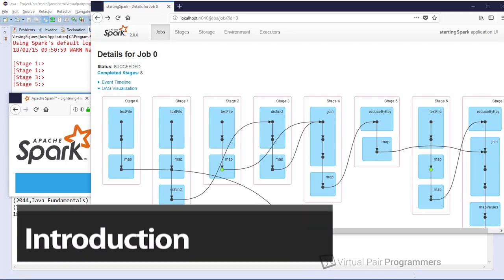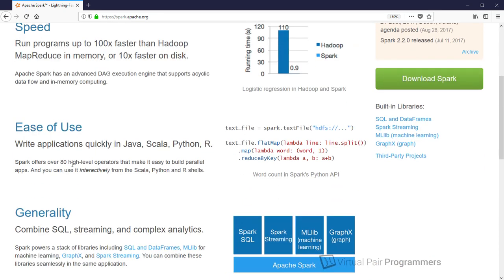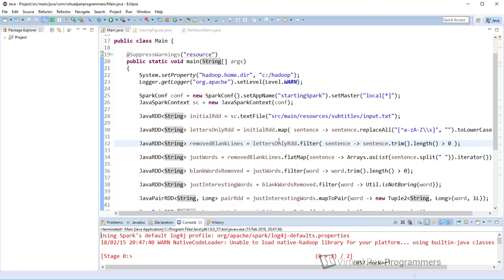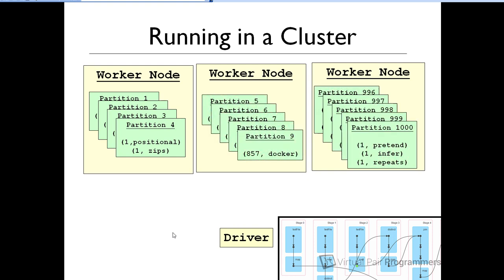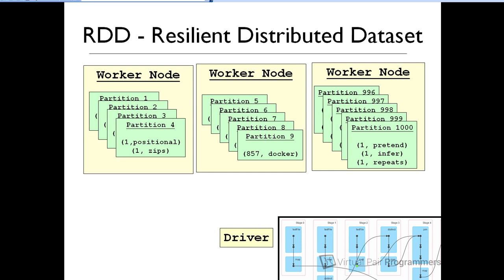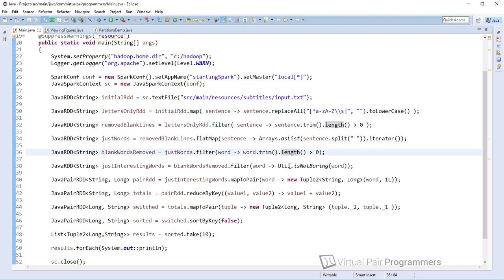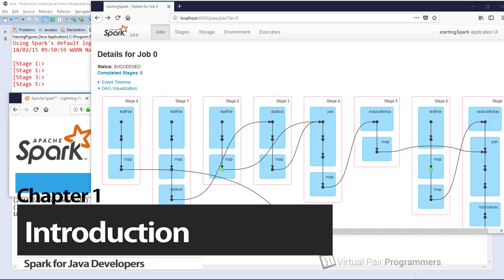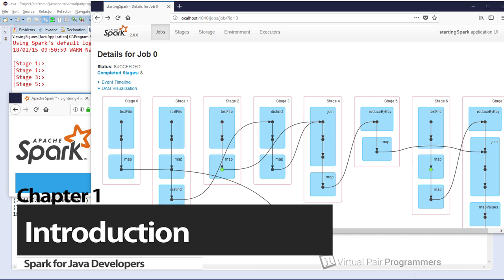Apache Spark for Java Developers - Course Extract - Introduction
This is an extract from the Virtual Pair Programmers Apache Spark for Java Developers course.  The course will help you get started with the amazing Apache Spark parallel computing framework - this course is designed especially for Java Developers.  In this chapter we give a brief overview of Spark and some of the jargon terms you'll be encountering.  In the full course you will learn all the fundamentals that you need to understand the main operations that you can perform in Spark Core, deploy to a live EMR hardware cluster and understand the internals of Spark and how it optimises your execution plans.  You will get some great practice with Java 8 Lambdas - our most "functional" course to date!